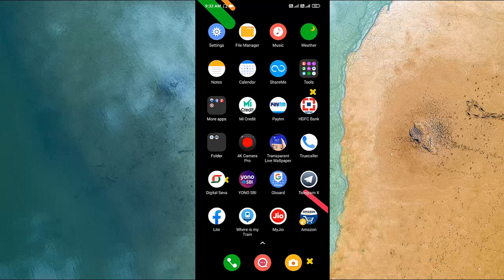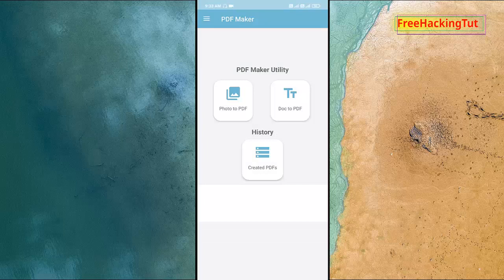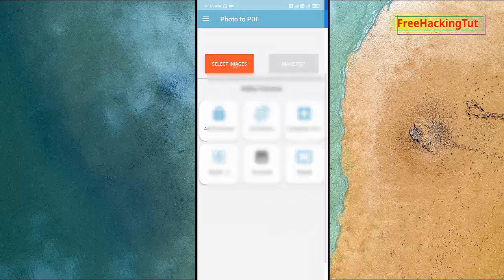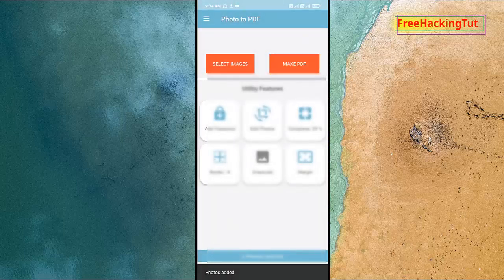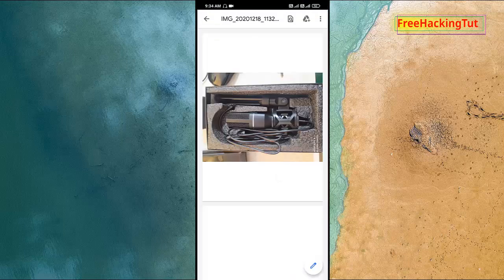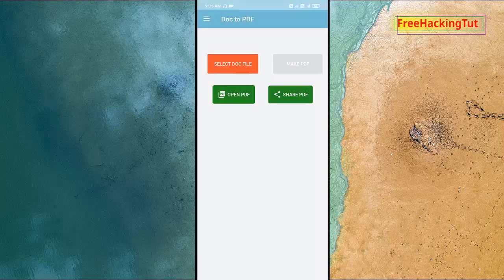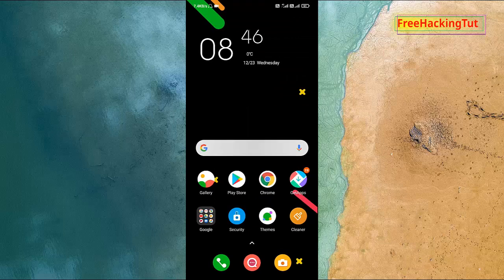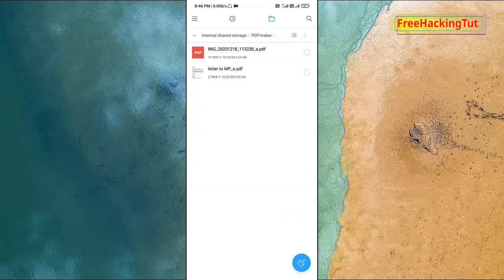How to convert Image or Document file into PDF in Android Smartphone ?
This video is all about how to convert Image or Document file into PDF in Android Smartphone.